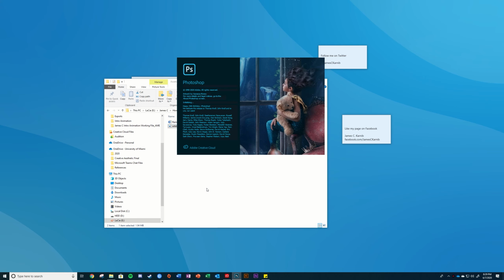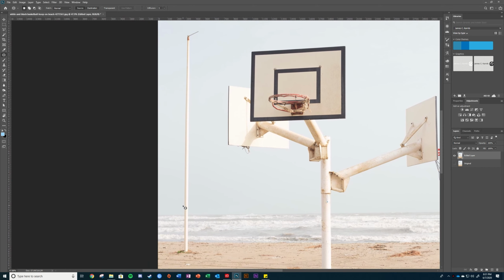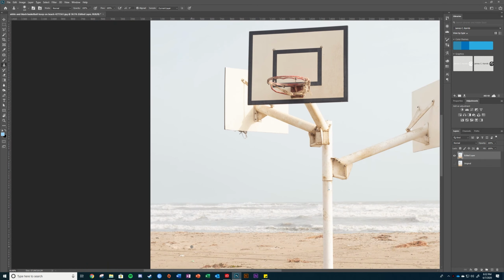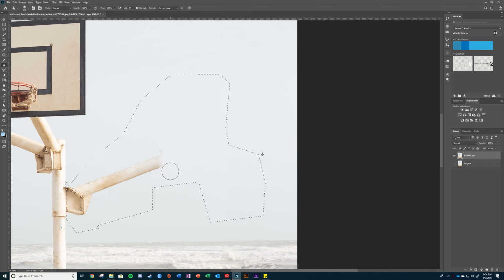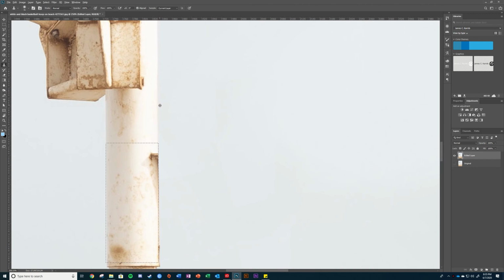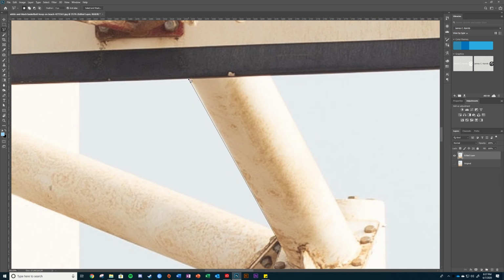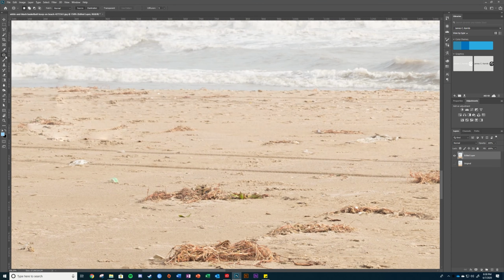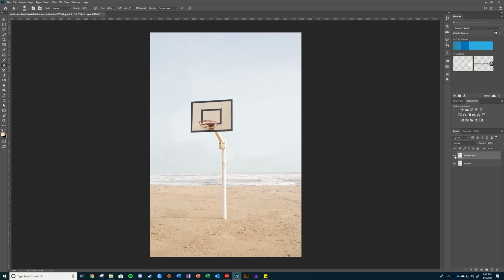How to Remove an object in an image (Clone Stamp and Patch Tool Photoshop Tutorial)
Photo by Rafa Beladiez from Pexels